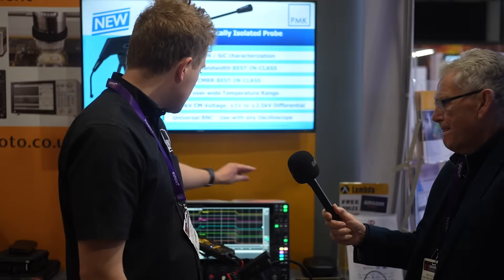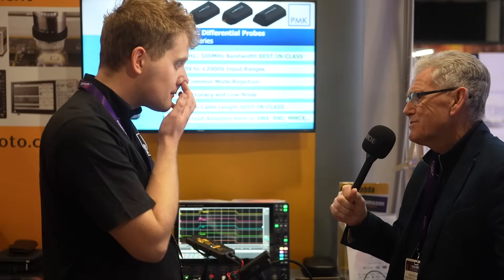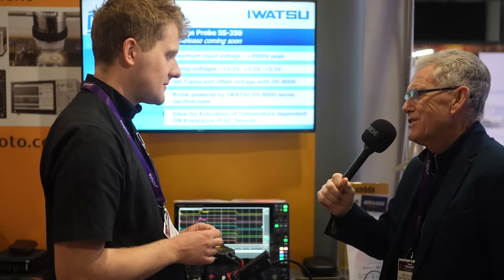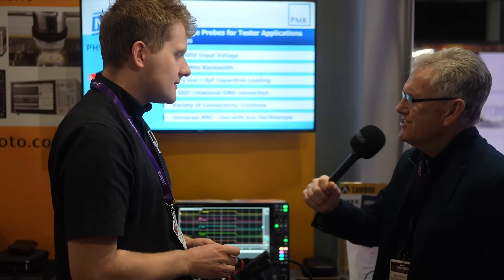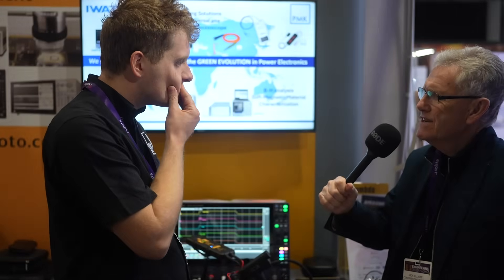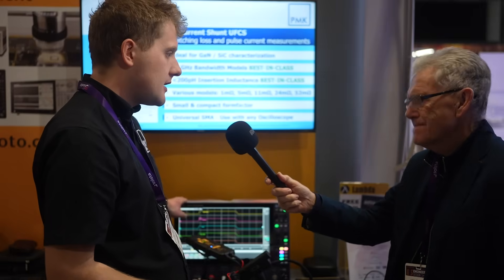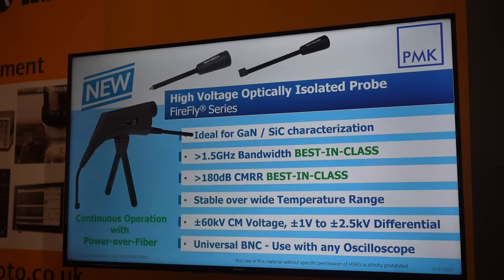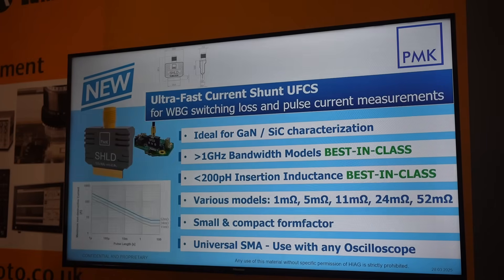Electronic Specifier at Engineering Design Show 2025 with Lambda Photometrics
Test and measurement reseller Lambda Photometrics hosted PMK/Iwatsu, its latest signing, at the Engineering Design Show. Luke Shillaber, UK Managing Director of PMK/Iwatsu demonstrated the versatility of the company’s range of probes to Electronic Specifier’s Mick Elliott, followed by Lambda Photometrics Sales Engineer Peter Davenport on solutions for testing wide-bandgap devices like SiC and GaN.